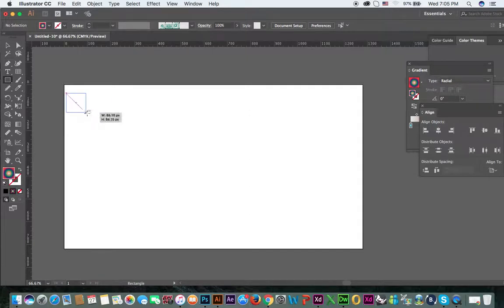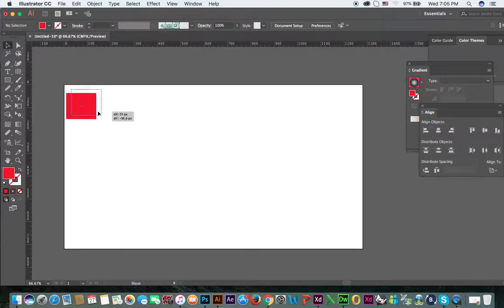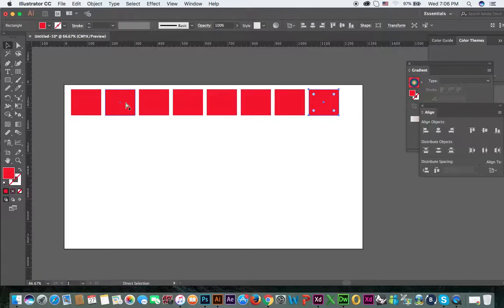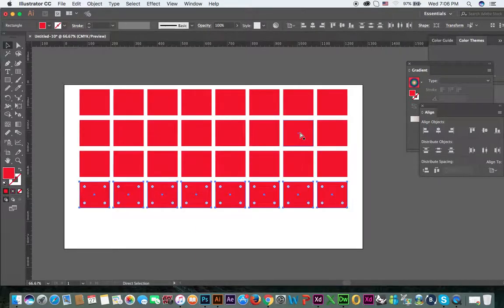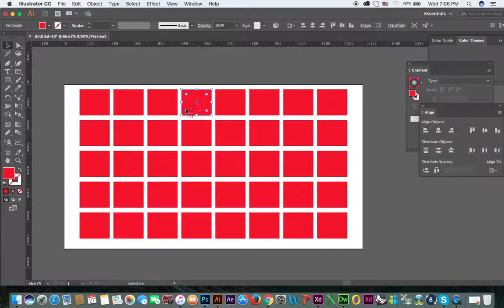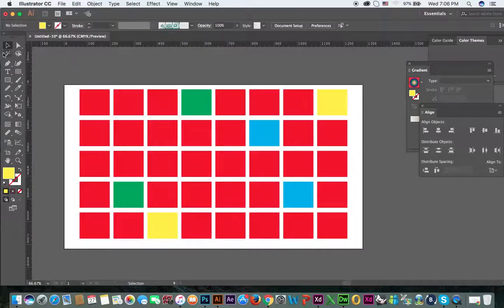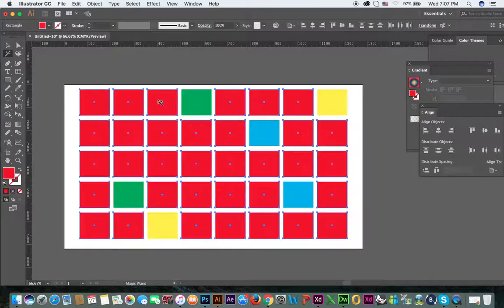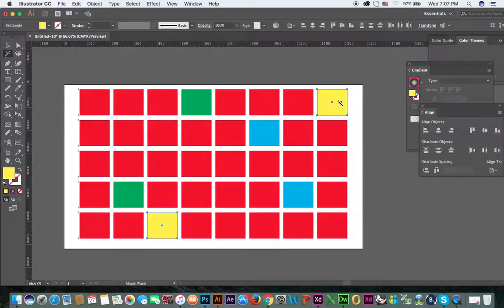Selection of Different Vectors with Magic Wand and Lasso Tool in Illustrator CC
In this video you can learn how to select more than one vector or shape with same colors in adobe illustrator cc. Use magic wand and lasso tool and select more than one shape.